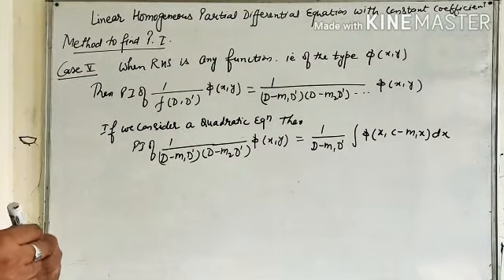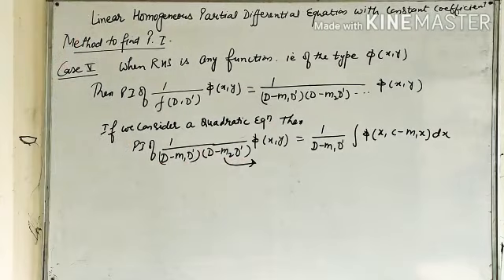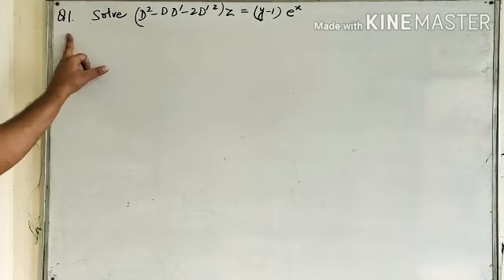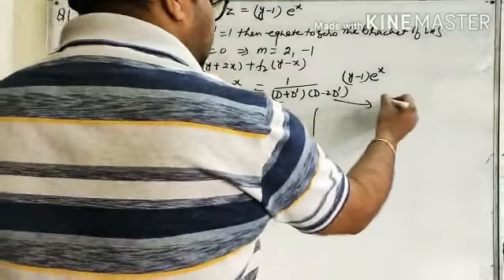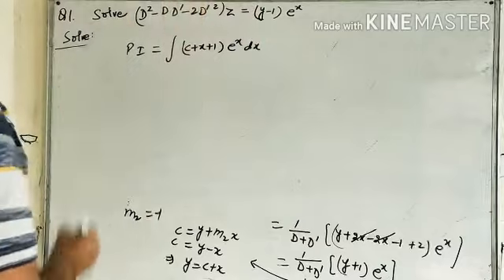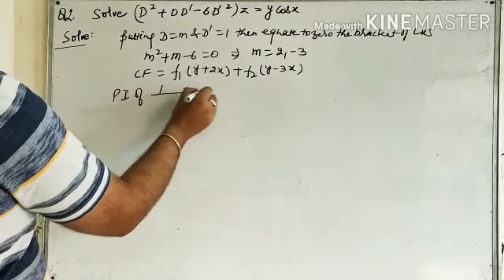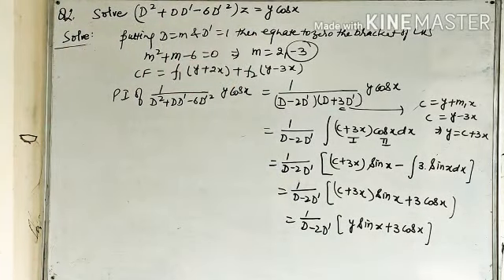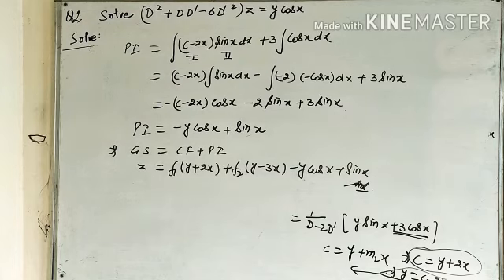Linear Homogeneous Partial Differential Equation: Method to find Particular Integral (Lecture-2.5)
When R.H.S. is of the form f(x, y)
There are different methods of finding the particular integral. The method to be applied depends on the type of function involved. There is a general method which can be applied to any kind of question but it is comparatively lengthy. The short methods are also there which are specific according to the type of function involved.